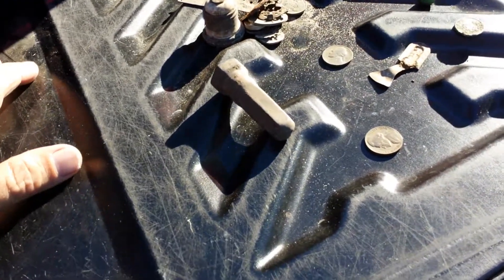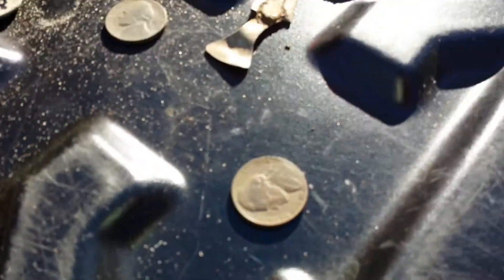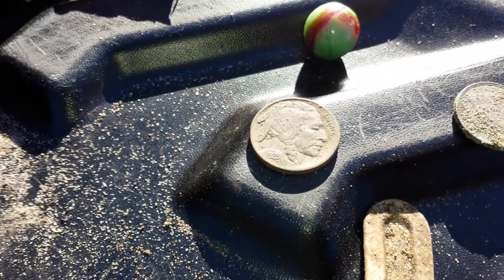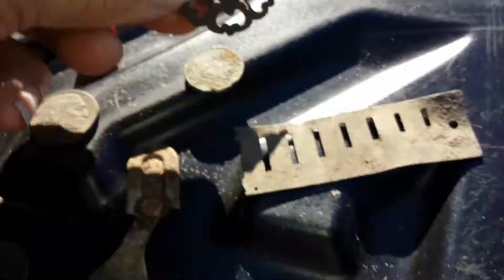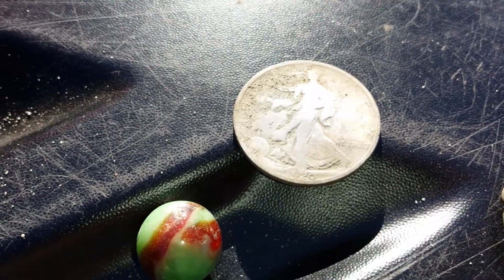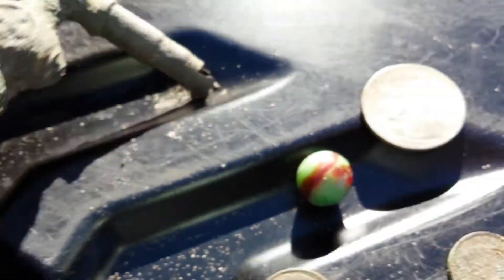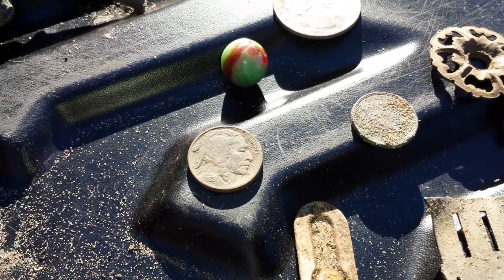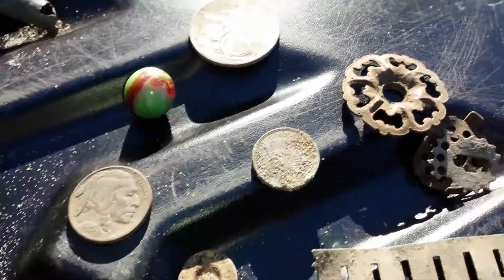Old Town Hunt Week 2 CTX 3030 comes through again!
Hunting with Treasure Jack and Da Hillbilly Bill Old Town Central Florida